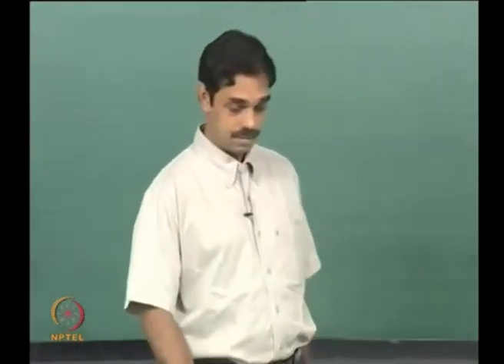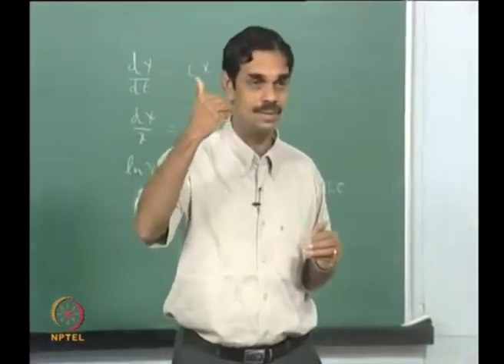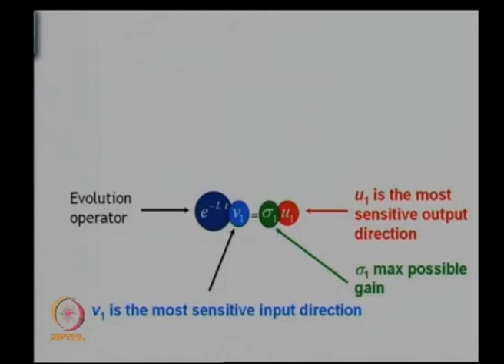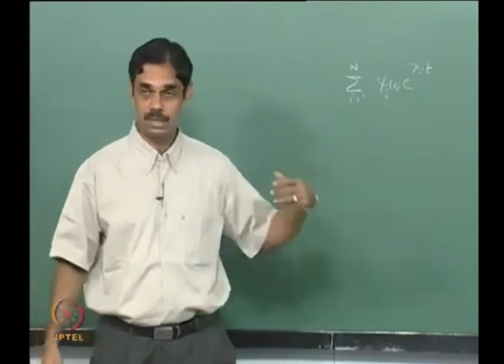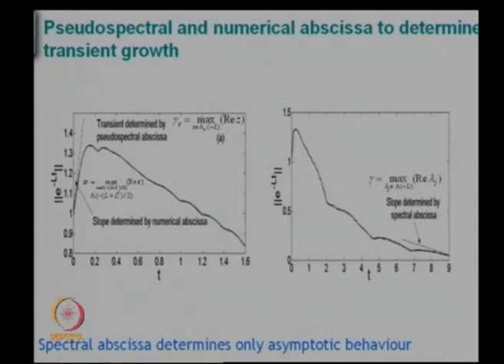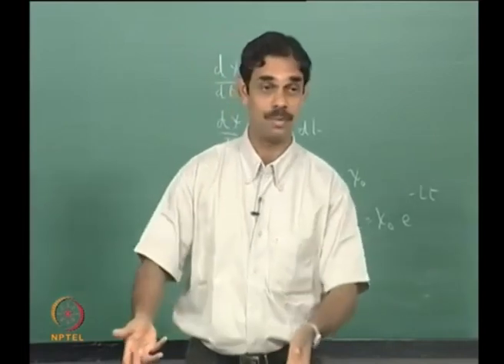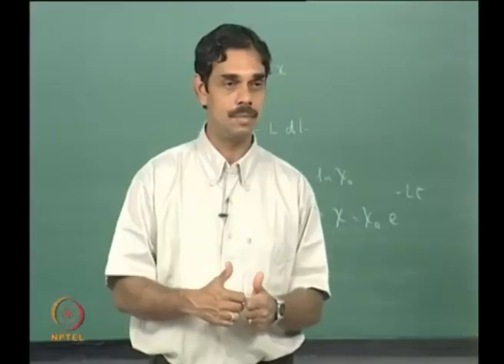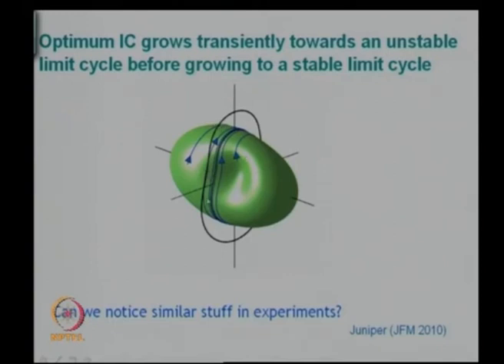Lec 28: Non-normality, Transient Growth and Triggering Instability - 3